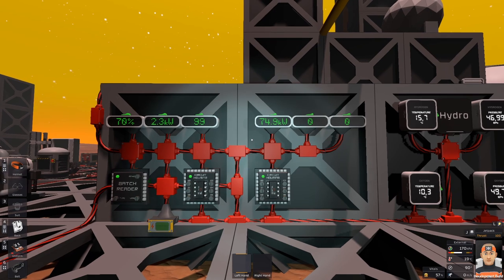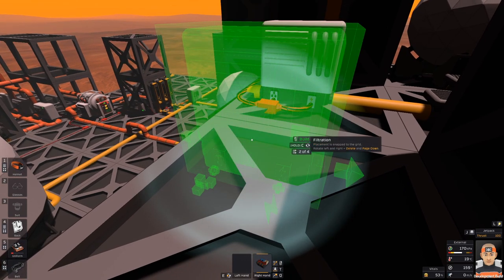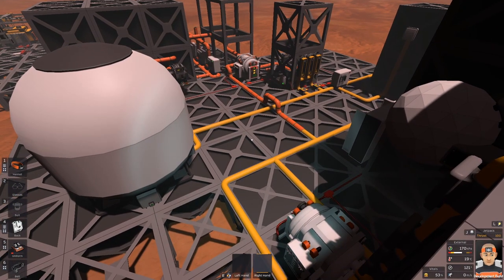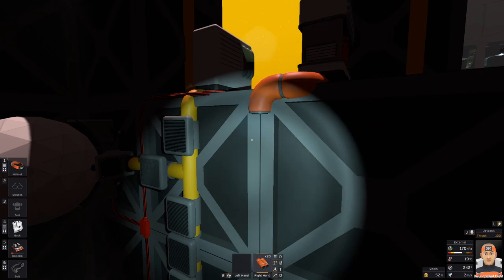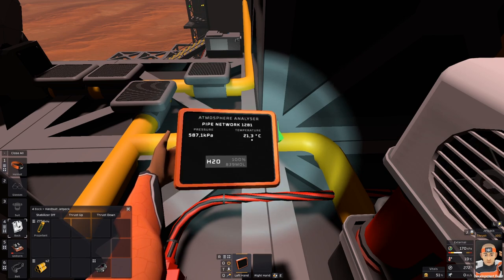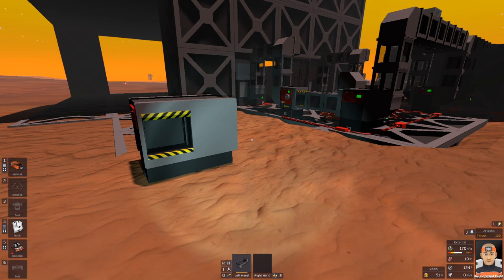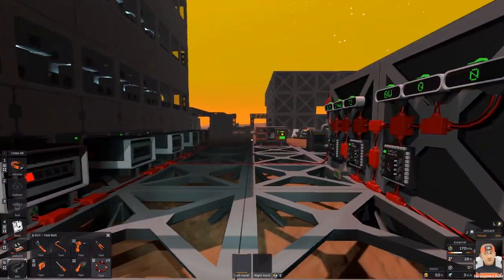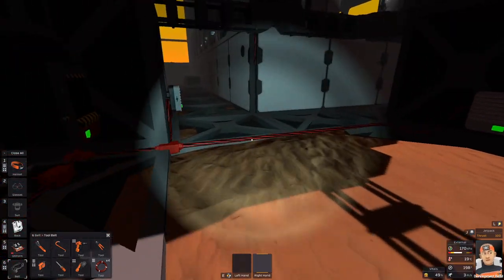Stationeers Let's Play Loulan Episode 31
Stationeers puts you in control of the construction and management of a space station to run by yourself or online with your friends. Inspired by Space Station 13, complex atmospheric, electrical, manufacturing, agriculture, and gravitational systems require your thought and management at all times!

Every tuesday,  Stationeers multiplayer stream on Twitch.